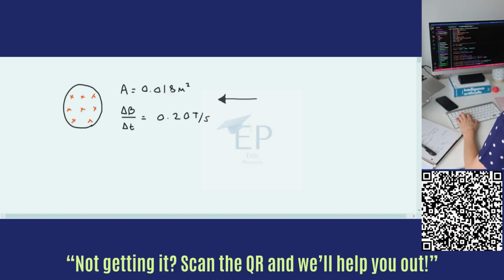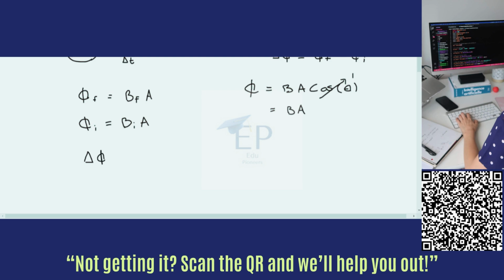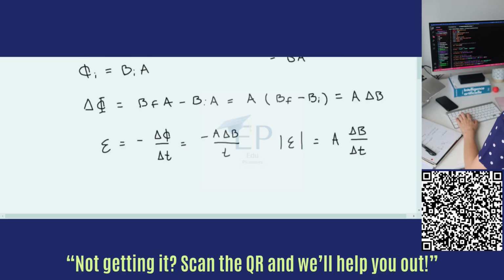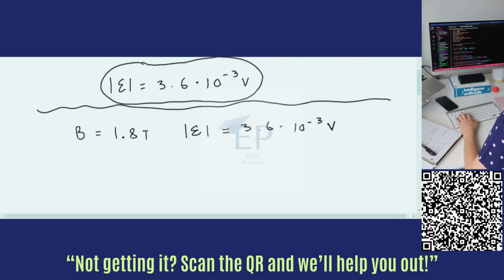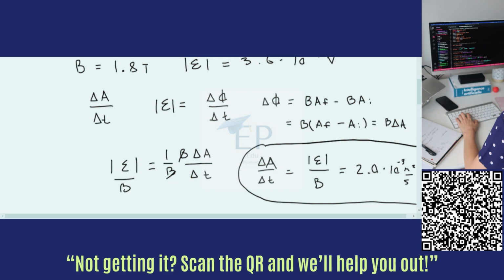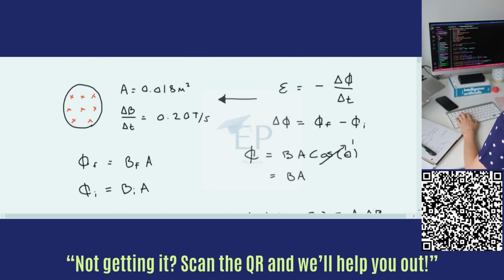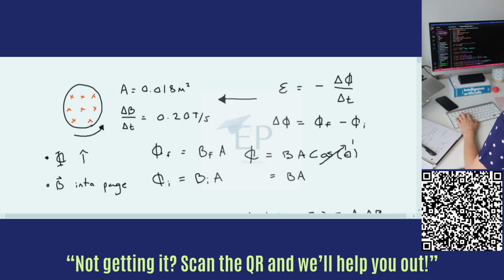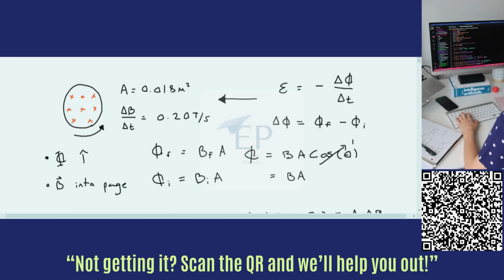A magnetic field is passing through a loop of wire whose area is 0.018 m2 The direction of the mag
A magnetic field is passing through a loop of wire whose area is 0.018 m2 The direction of the magnetic field is parallel to the normal to the loop, and the magnitude of the field is increasing at the rate of 0.20 T/s. (a) Determine the magnitude of the emf induced in the loop. (b) Suppose that the area of the loop can be enlarged or shrunk. If the magnetic field is increasing as in part (a), at what rate (in m2 /s) should the area be changed at the instant when B 1.8 T if the induced emf is to be zero? Explain whether the area is to be enlarged or shrunk.